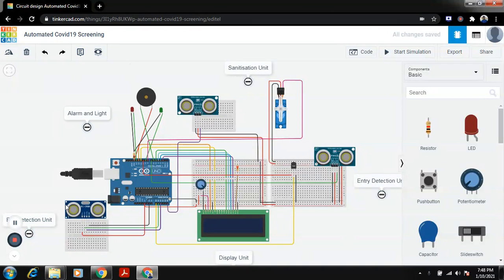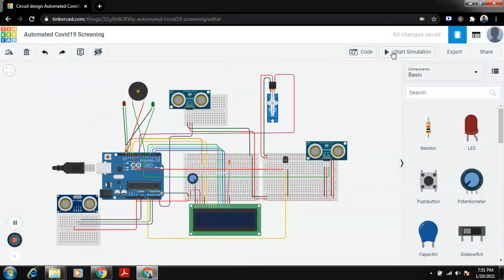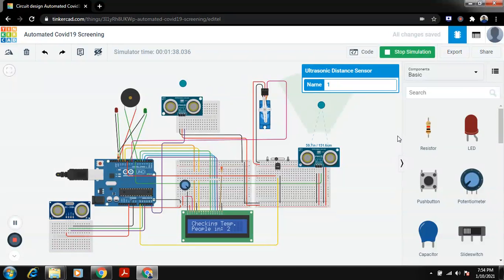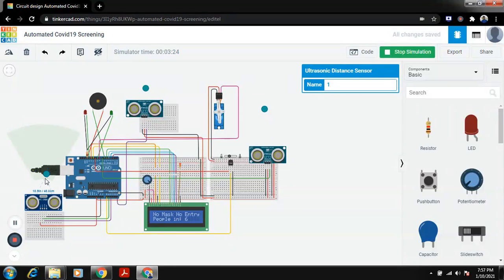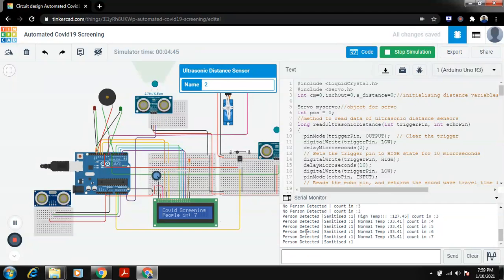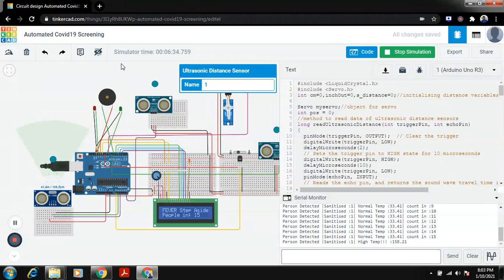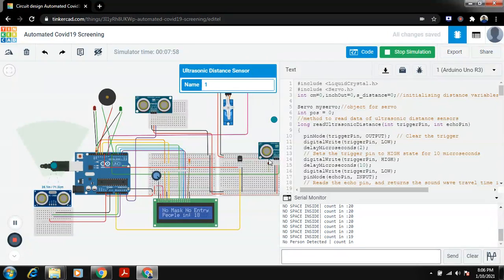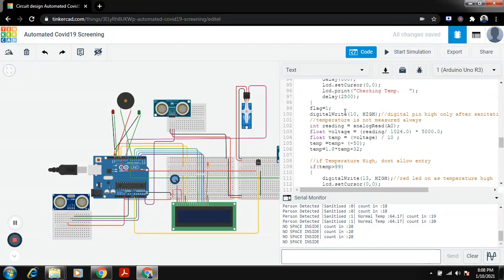Automated Covid19 Screening Machine